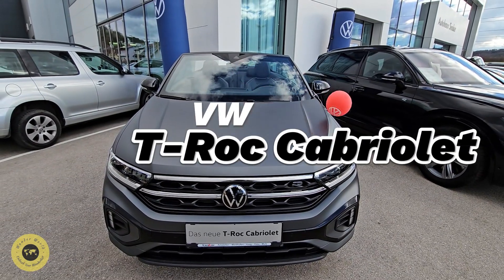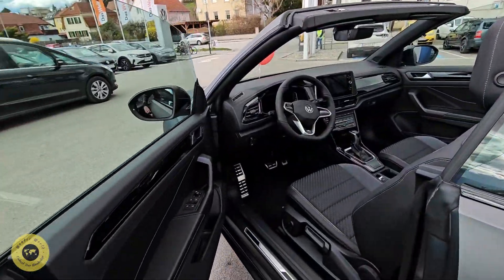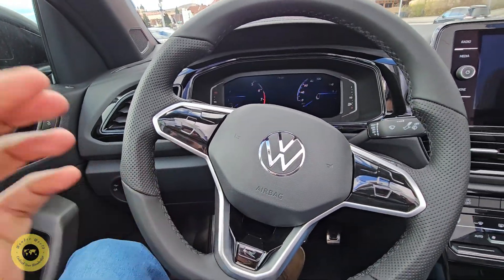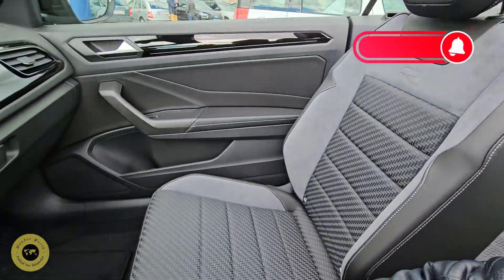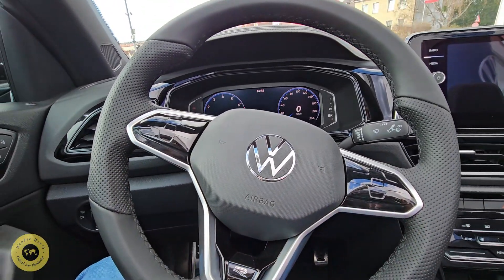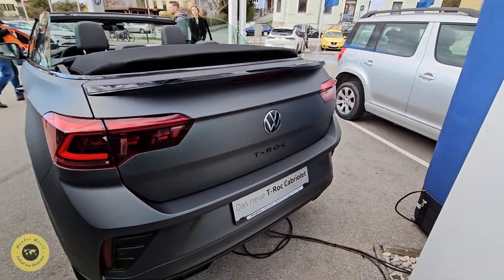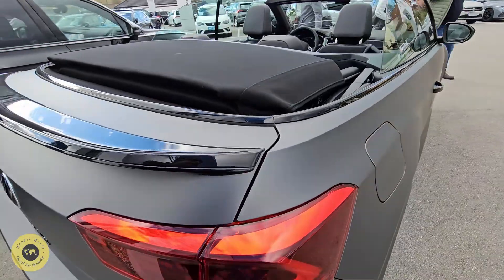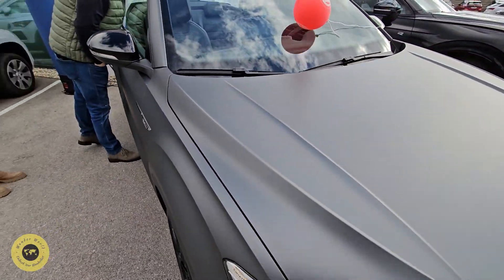2024 VW T-Roc Cabriolet Sinhala Quick Review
ලංකාවේ දකින්න අමාරු වාහන ගැන සිංහලෙන්ම ...